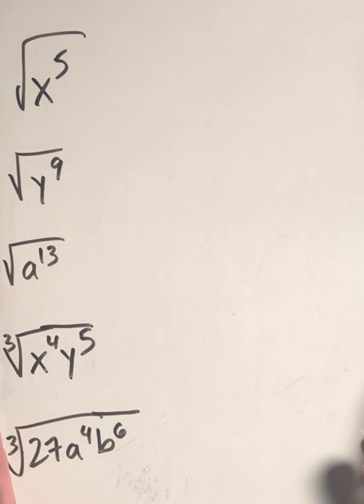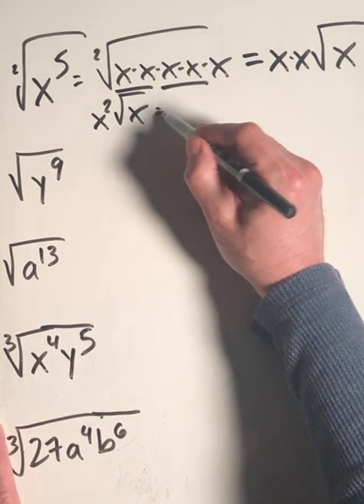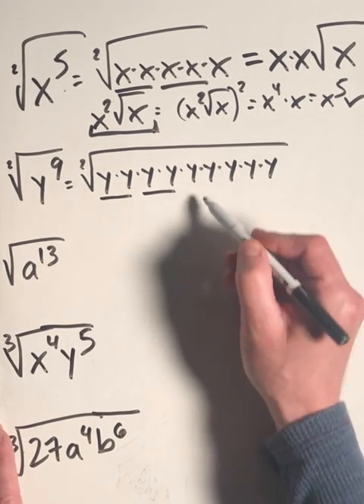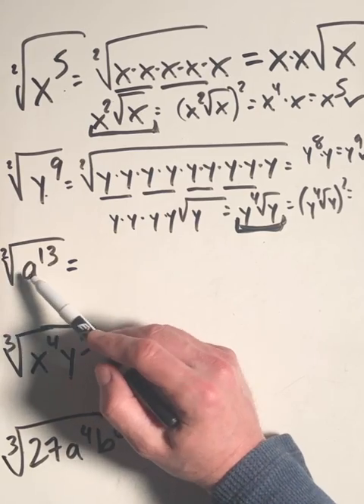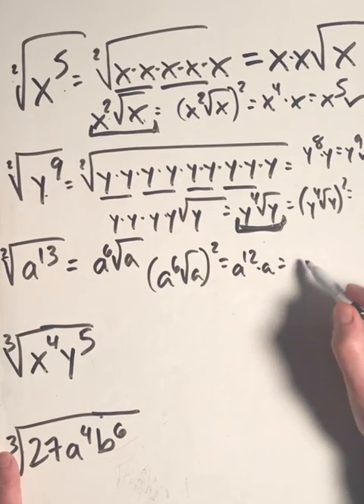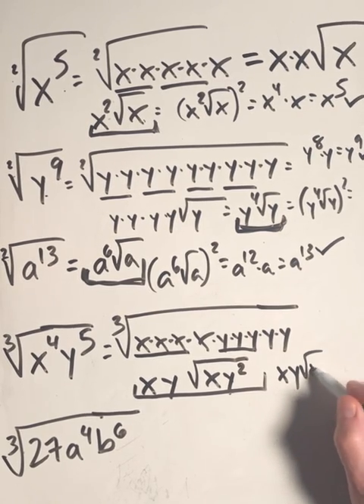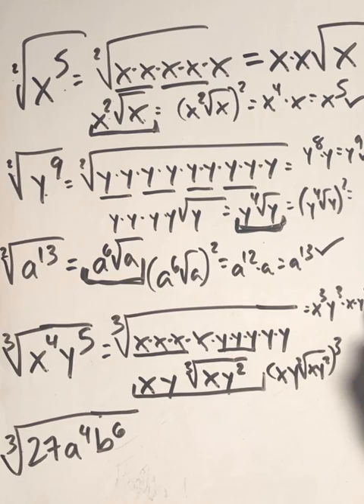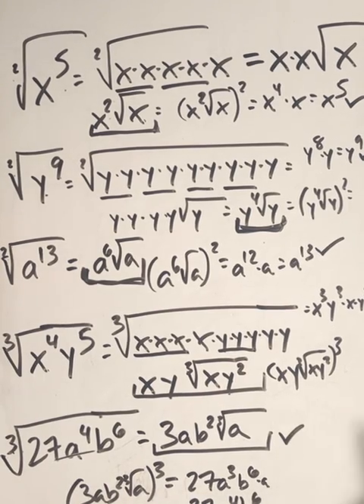15.2.4 Simplifying Radicals with Variable Expressions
How to simplify radicals with variables.  The rules are the same as for numerical products, the index tells how many times the repeated factor is needed under the radical to extract one of those factors outside the radical.  It often helps students to expand the variable expressions by rewriting strings of factors to visualize the grouping according to the index.